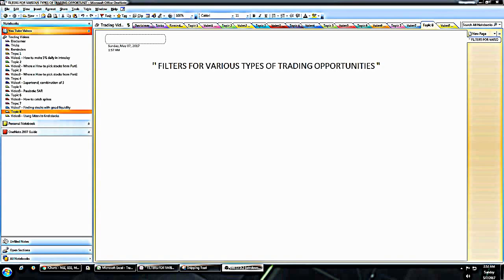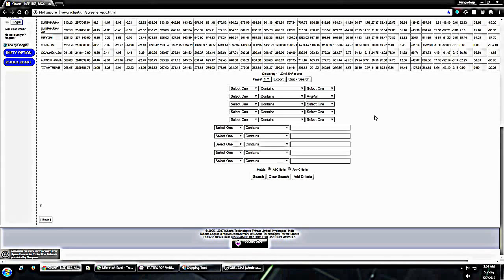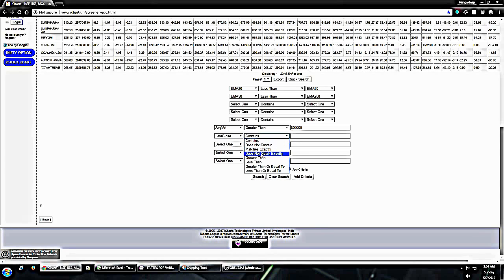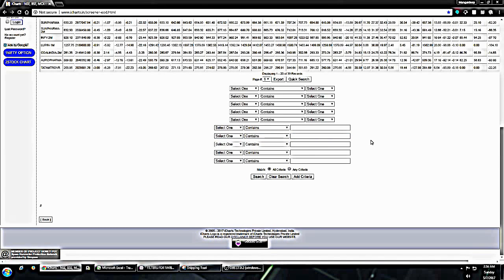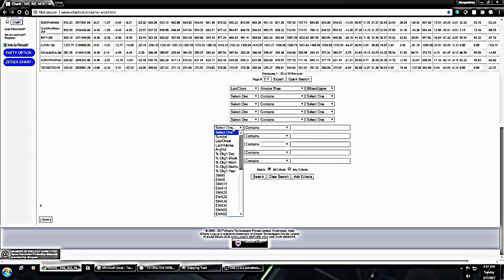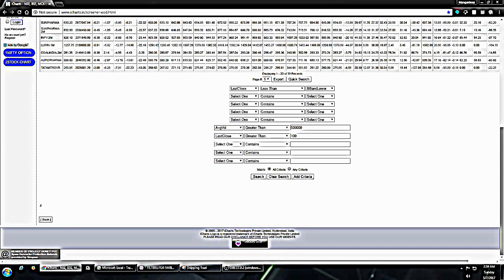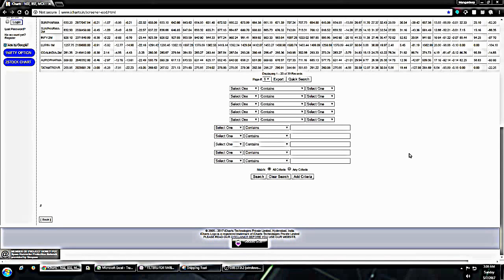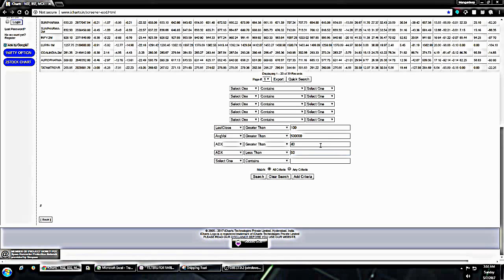How to use FILTERS to find buying n selling opportunities